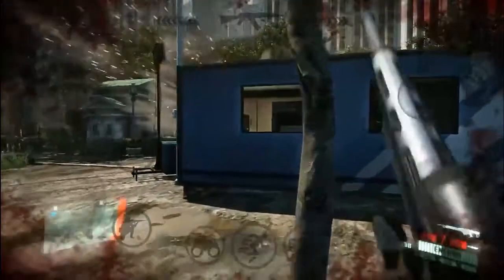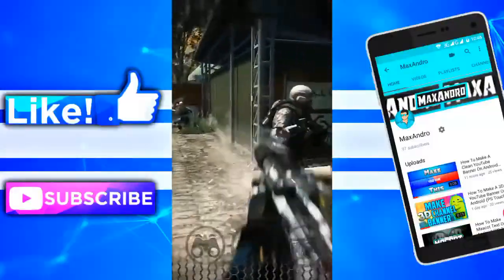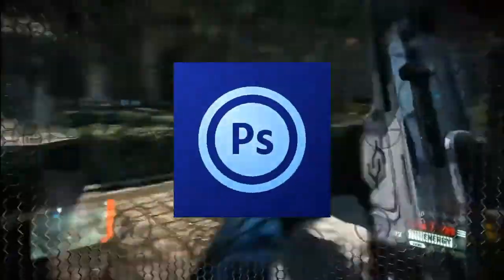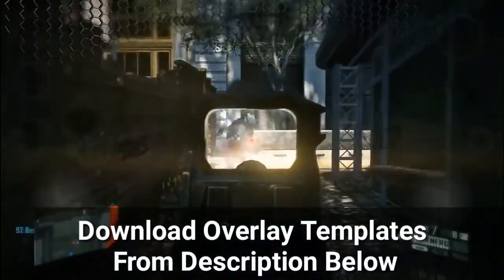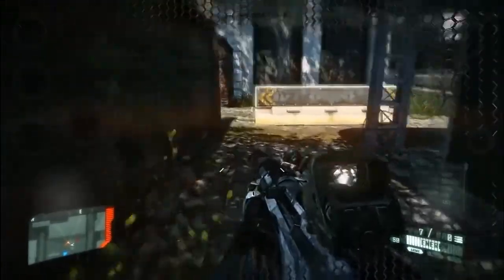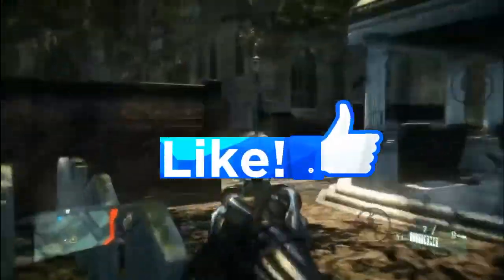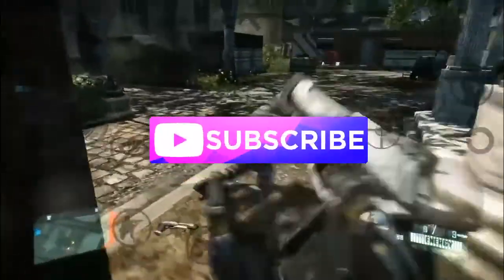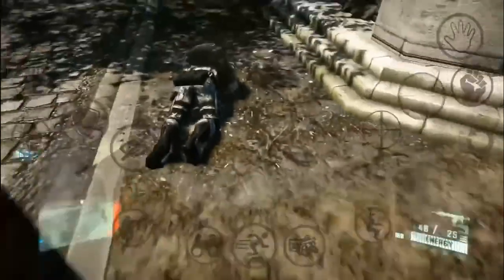How To Make A Overlay For Vertical Videos On Android (PS Touch)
If you have a zip file and you want to extract it so install this 👇